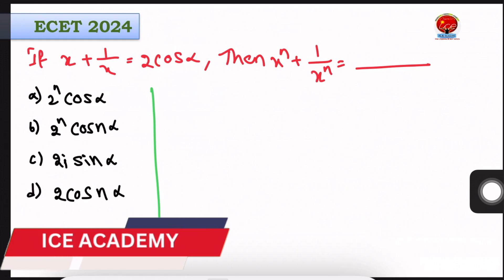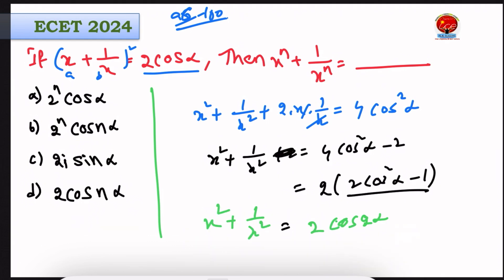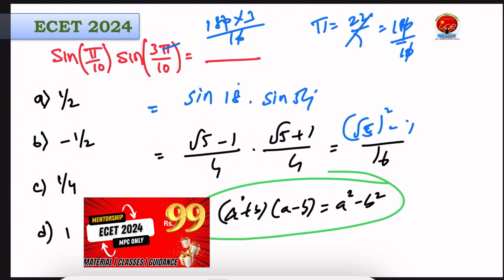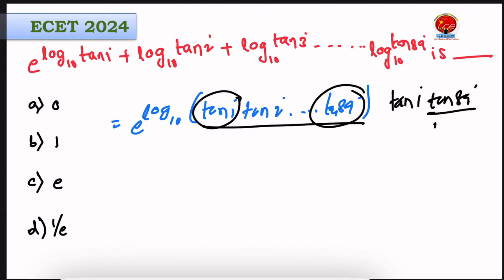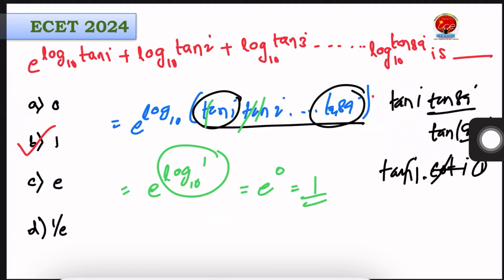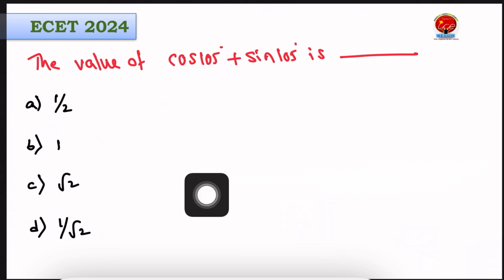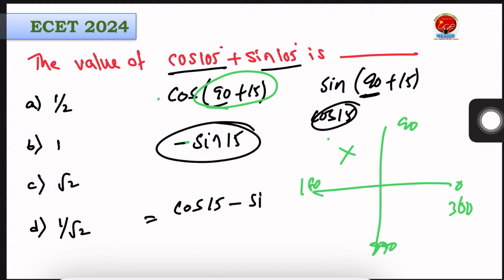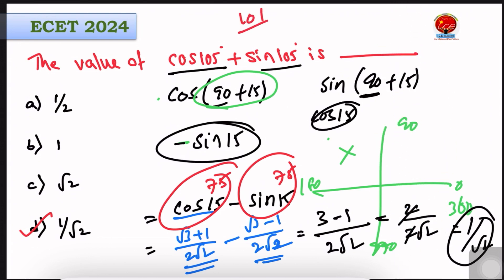Ecet Maths mcqs for ECET 2024 | How to get best rank in ECET,Q: 96-100,Ecet,Sbtet,ice academy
Wohoo!🎉
ICE ACADEMY your Coaching AApp is now on Play Store!🤩
Join the batch ECETMPC_99
Code- ebbkai

ecet,
ecet maths,
ecet previous question papers,
eamcet maths,
ts ecet 2020 maths solutions,
ecet 2020,
ecet mathematics,
expected questions ice academy,
ecet maths,
ecet mathematics short cuts,
maths trick,
Ecet material,
Ecet shortcuts